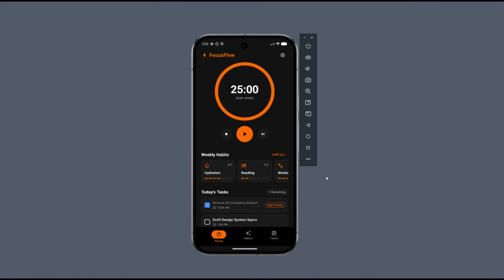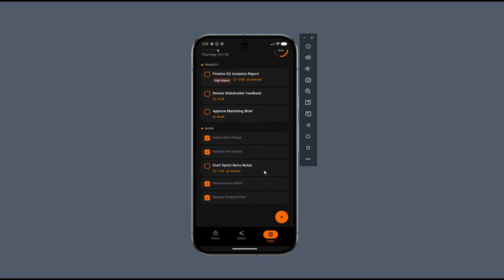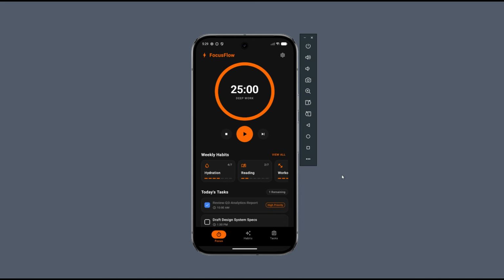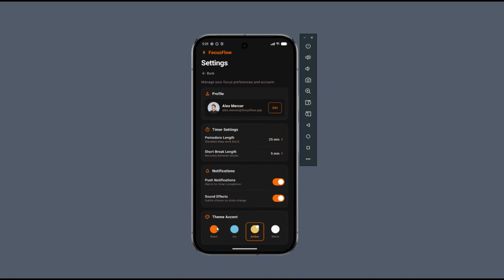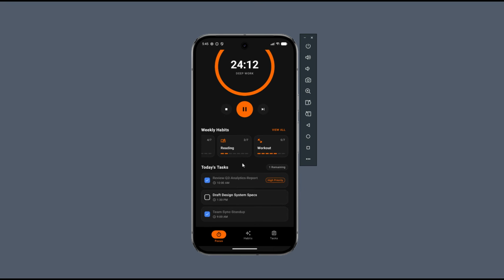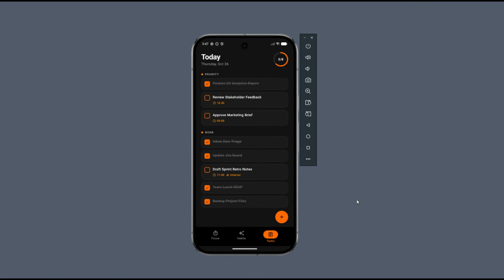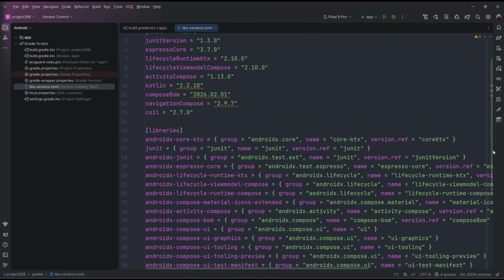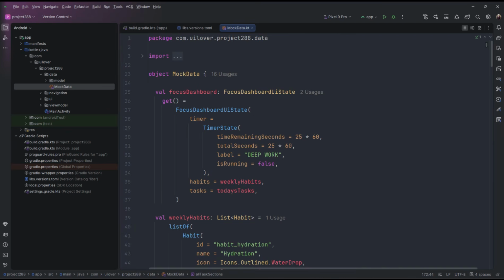Build a Modern Productivity App UI | Jetpack Compose & Android Studio Tutorial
In this video, we are exploring the complete UI layout of a stunning, minimalist productivity app called "FocusFlow". Built entirely with Kotlin and Jetpack Compose, this app features a sleek dark mode with striking neon orange accents, a fully custom Pomodoro timer dial, a beautiful habit tracker with visual streak indicators, and a super clean task management list!

I will open up the entire project in Android Studio, showing you every single class, composable, and Kotlin file. You can simply pause the video, grab your keyboard, and type the code to build this masterpiece yourself! Note: This is a dedicated front-end UI tutorial, providing the perfect blank canvas for you to connect to your preferred backend (Firebase, Room, or custom REST API).

🚀 Get the Source Code & Cursor AI Tutorial:
Feeling lazy today? Don't want to pause the video and type hundreds of lines of code manually?
But that's not all—members also unlock an exclusive, premium tutorial where I demonstrate exactly how to build this entire project from scratch in Android Studio using the incredible power of Cursor AI!

What you will learn in this tutorial:
✅ Exploring a modern dark-mode UI architecture with Jetpack Compose
✅ Creating a custom Pomodoro timer dial and dashboard interface
✅ Building a visual Habit Tracker with dynamic streak indicators
✅ Designing a clean, prioritized Task Management screen
✅ Reviewing complete Kotlin classes and Compose components in Android Studio

Tools Used:
📱 Android Studio
💻 Language: Kotlin & Jetpack Compose (Material 3)

📌 Timestamps / Chapters:
00:00 – Intro & UI Showcase (App Overview)
00:52 – The 4 Main Screens (Timer, Habits, Settings, Tasks)
01:05 – Project Scope: UI & Frontend Architecture
01:40 – Part 2: Code Reveal & Muscle Memory Challenge
02:32 – How to get the Full Source Code (Membership)
03:16 – Project Theme & Color Definitions
05:32 – Building the Navigation & Main Activity
07:34 – Pomodoro Timer Screen Implementation
09:16 – Habit Tracker & Visual Streaks UI
11:10 – Task Management List & Components
13:28 – Settings & User Profile Layout
15:32 – Final Wrap-up & Next Steps

❤️ Special Thanks:  ⁨@Daniel-ym9vt

💡 Topics Covered & Search Keywords:
Build a Pomodoro app in Android Studio
Jetpack Compose custom UI design
Kotlin productivity app development
Habit tracker UI in Android Studio
Android Studio project walkthrough
Declarative UI generation for FocusFlow
Cursor AI for Android Development (Premium)